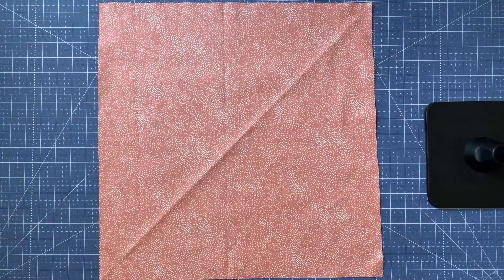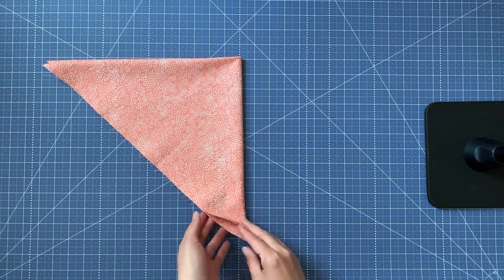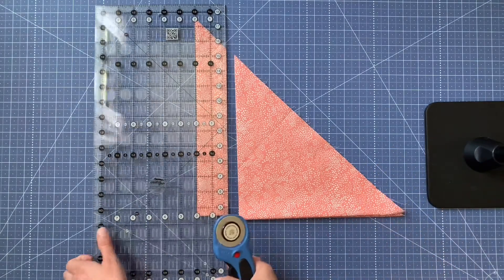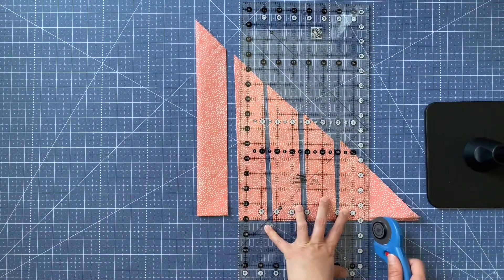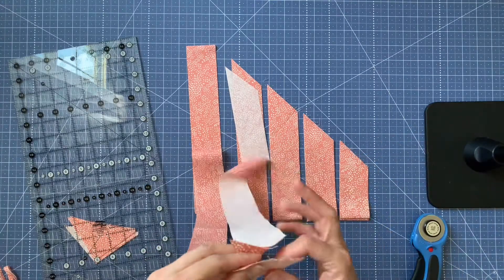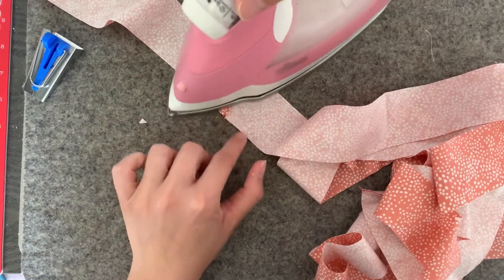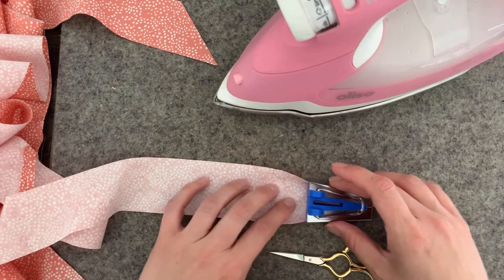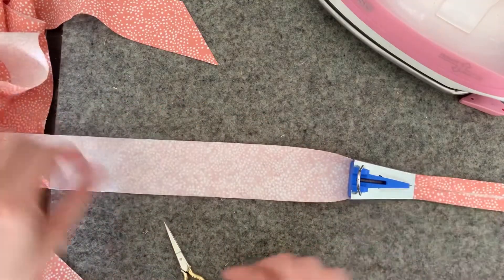Make Your Own Bias Tape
Make your own bias tape, perfect for supply cases or any small project with rounded edges.

for more patterns and tutorials.